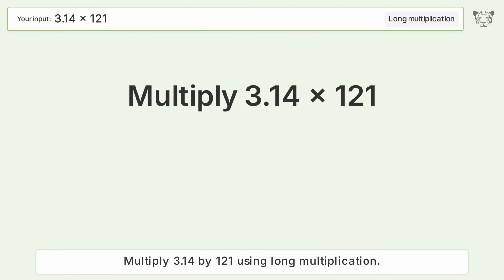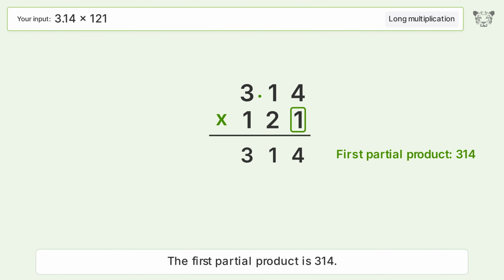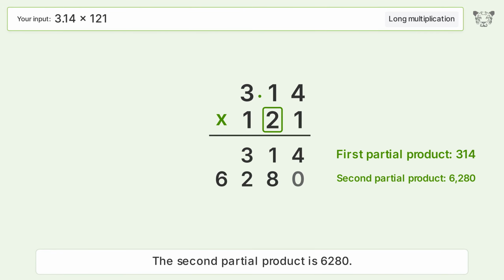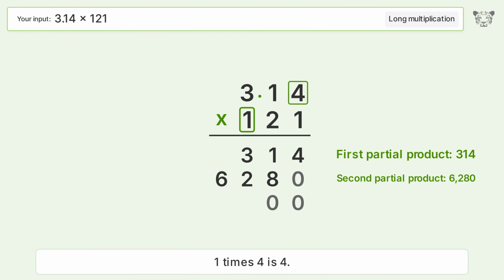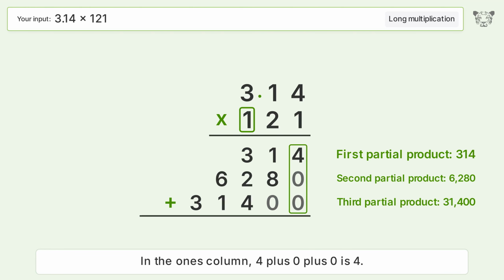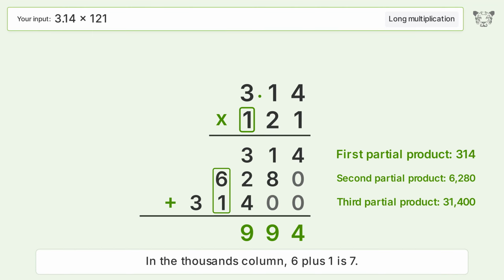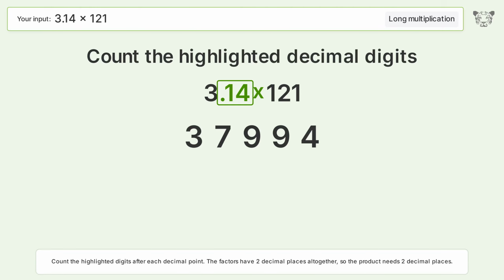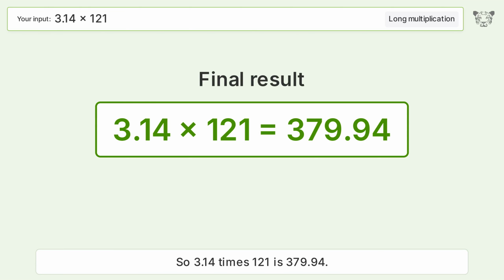3.14 x 121 Long Multiplication - Step-by-Step